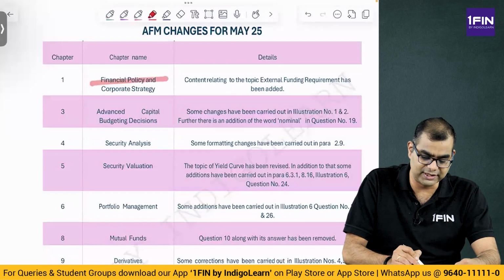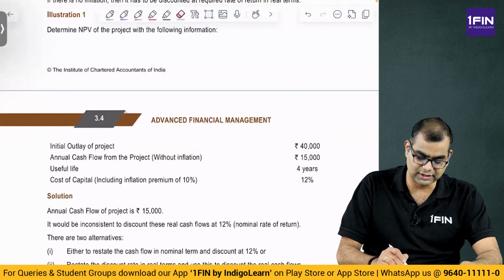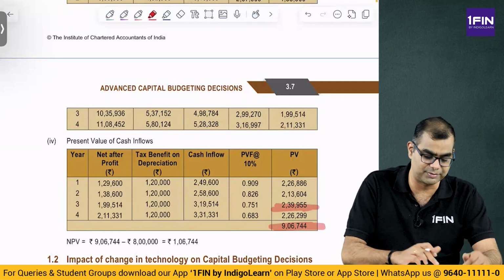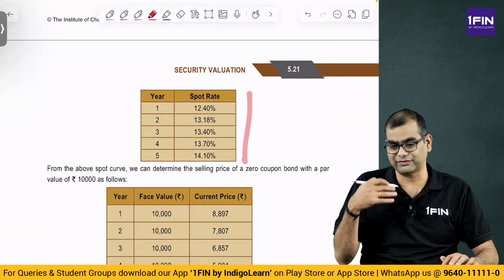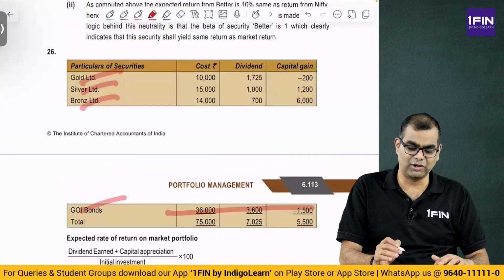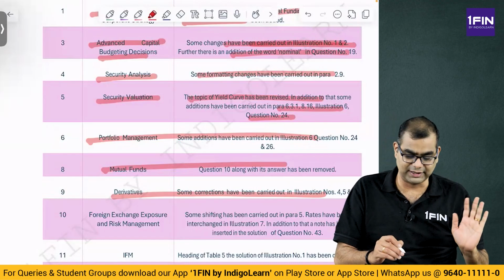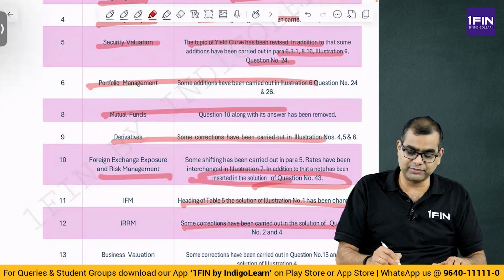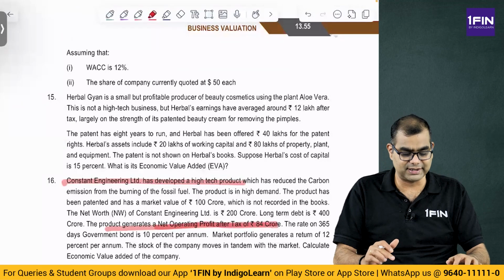AFM MAY'25 Syllabus Changes Update | CA Final | Sriram Somayajula CA, CFA, ISB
We have created this list based on a quick review of the new syllabus. If there are any additional changes that we come across, we shall highlight the same.

Got doubts?